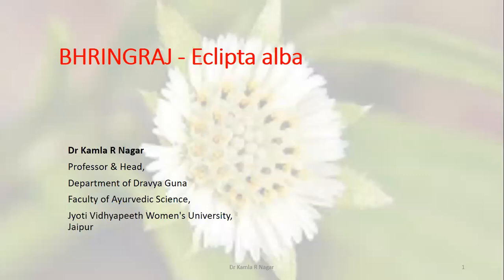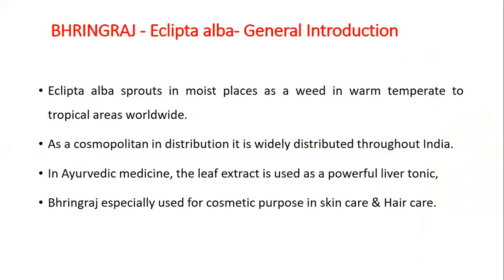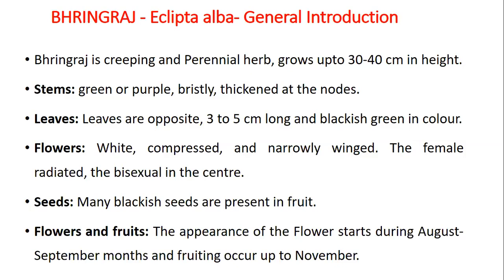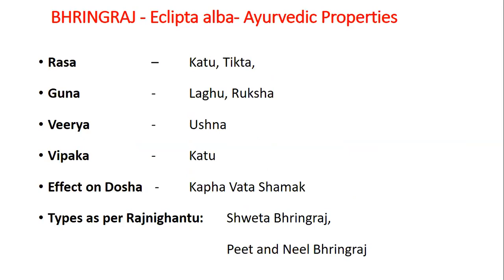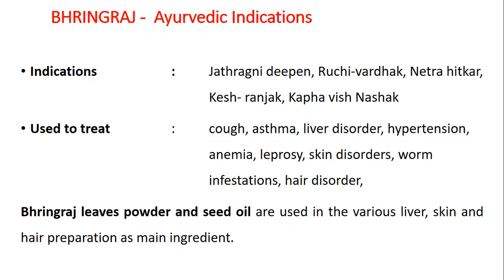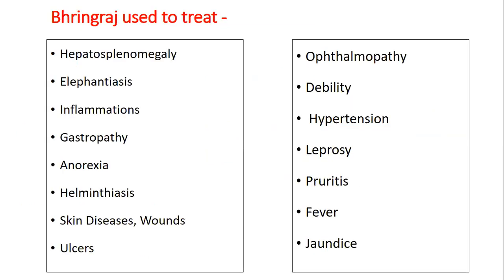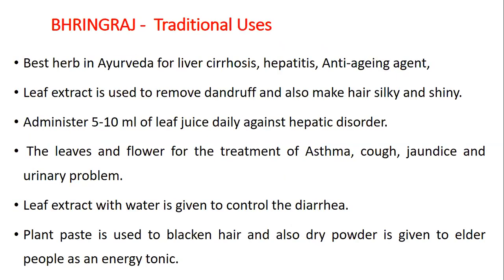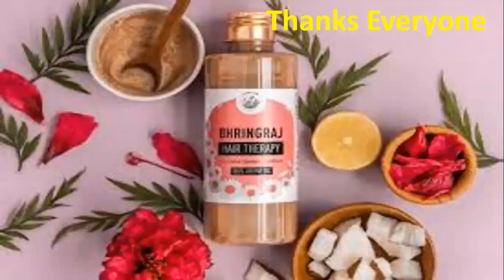BHRINGRAJ - Eclipta alba by Dr Kamla R Nagar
Students you will learn about General Introduction - Latin name & family Morphology Properties, Useful part & dosage Ayurvedic Preparations of Bhringraj - Eclipta albaa in this lecture.